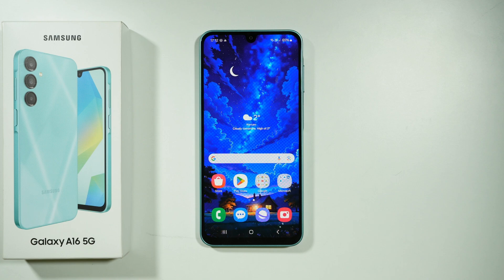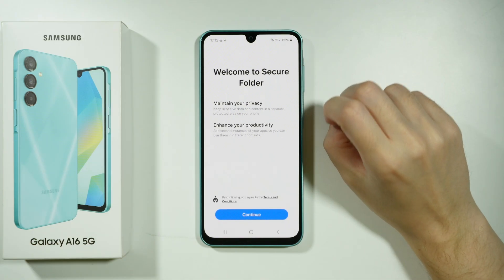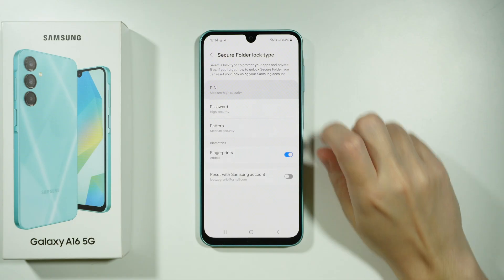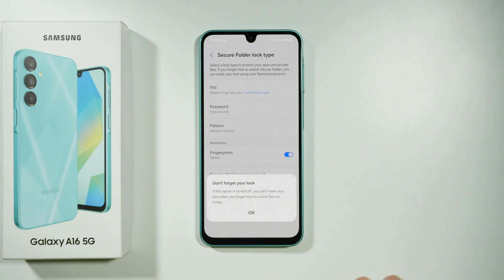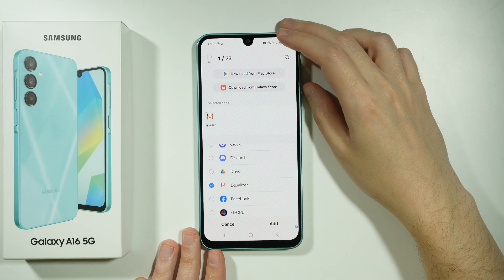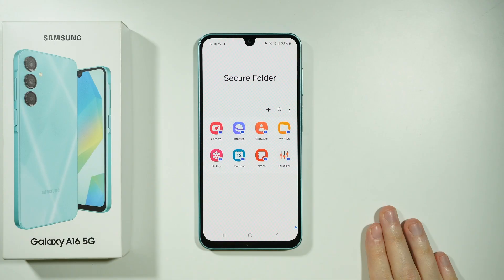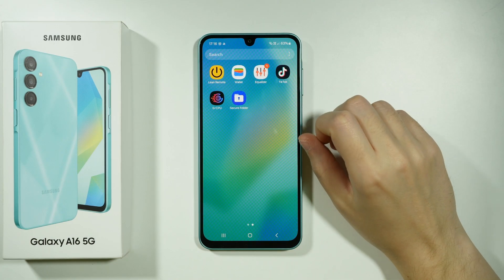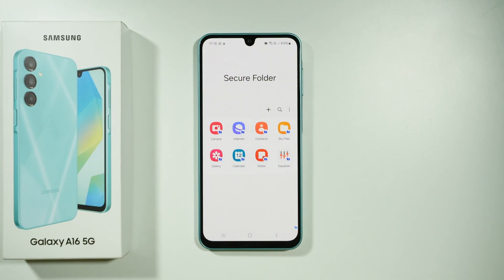Samsung Galaxy A16 5G: How to Use Secure Folder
In this video, we’ll show you how to use the Secure Folder on your Samsung Galaxy A16 5G. Learn how to store your sensitive apps, files, and data in a private, encrypted space to keep them safe from unauthorized access. This guide is perfect for users who want to enhance their privacy and security on the Samsung Galaxy A16 5G.